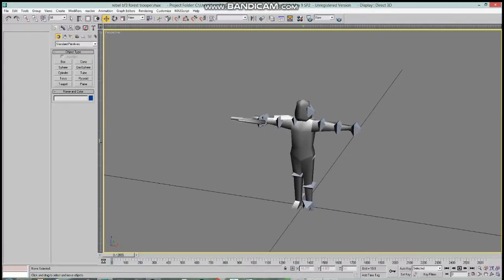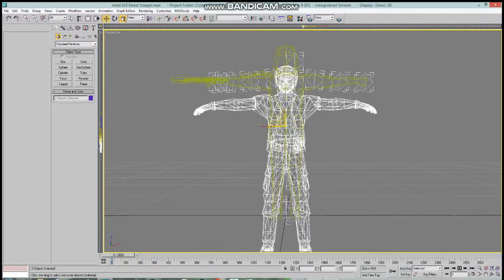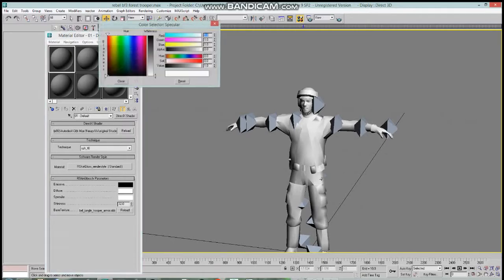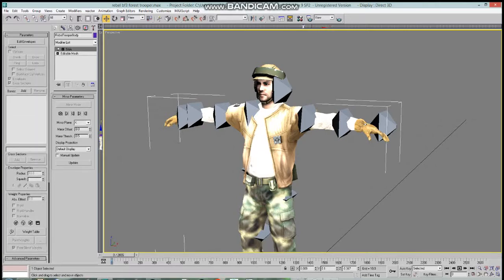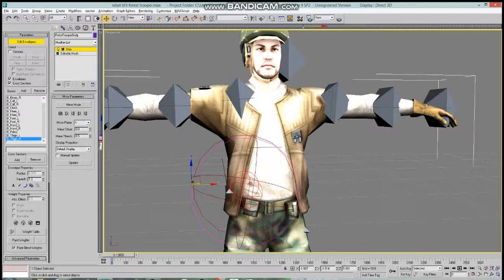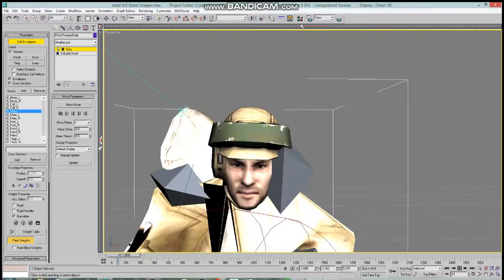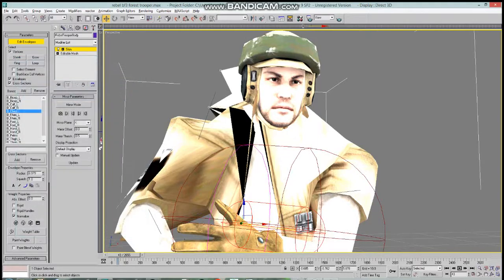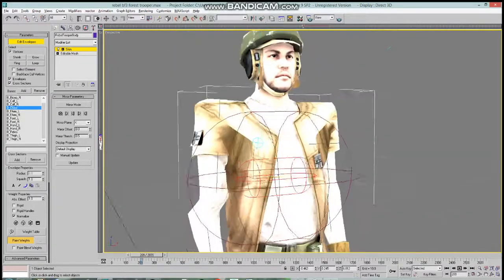Empire at War How to Rig Infantry units in 3dsmax Tutorial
Hello! This is a tutorial video I have made to show you the basics of rigging a new infantry unit for the Star Wars Empire at War game using 3dsmax 8/9. In this tutorial I cover how to use a pre existing set of animations and skeletons and apply them to your new infantry model.

In this case I used the EAW vanilla Stormtrooper model and animations and applied them to a new rebel trooper model.

Shortened version of the Tutorial in words:
1) you first import the base animation/rig (which in this case was the stormtrooper rig/animation).
2) Next you Import a model you want to apply the skeleton and animations to (in this case a rebel trooper)
3) Switch to wireframe mode, and try to align your new model with the skeleton of the vanilla stormtrooper model
4) apply textures to the new model (so that it will be eaiser to rig and weight it properly) using Rskingloss shader. RskinGloss shader is used if you want a model to have animations (as the meshgloss shaders dont allow bone movement)
5)  Click your model and go to the MODIFY tab.
6) In the MODIFIER LIST, add the SKIN modifier to your new model.
7) Under the SKIN modifier, go to ADVANCED PARAMETERS, and scroll down till you find the BONE AFFECT LIMIT. Set  BONE AFFECT LIMIT to 1. The reason for this is that Empire At War's Alamo model format only allows each vertice in a model to be affect ONLY by 1 bone.
8) Go to the SKIN modifier and scroll to PARAMETERS. Click on BONES ADD and add the bones to the model.
9) Check which bones affect which vertices of the model. If a bone is affecting a wrong vertice (and looks wrong), you can use either the WEIGHT TABLE or PAINT WEIGHT tool to set the vertices to be affected by the correct bone.